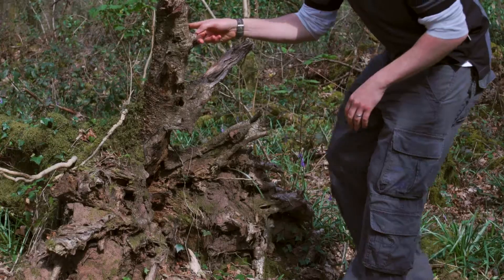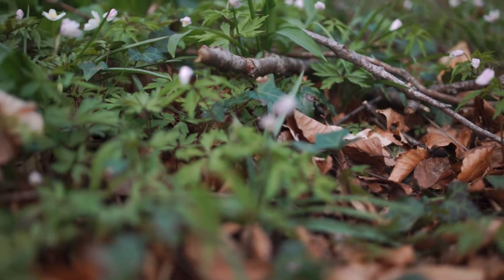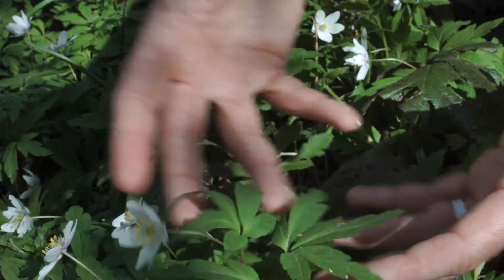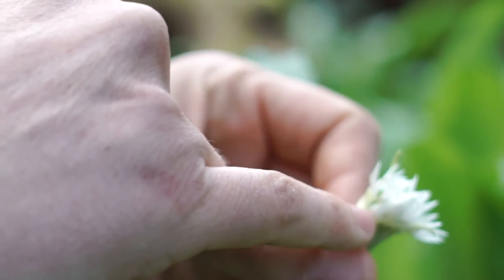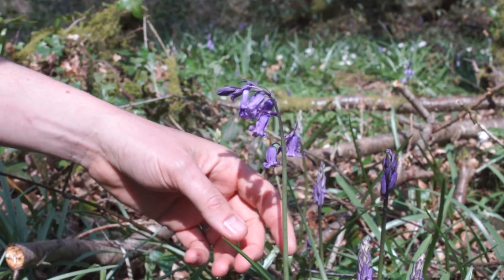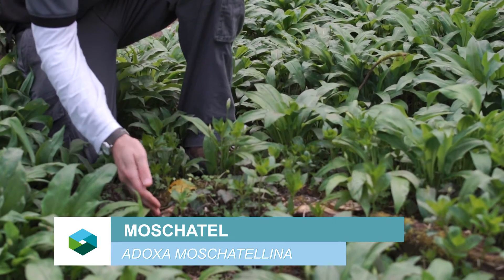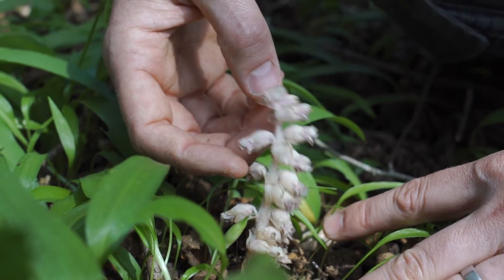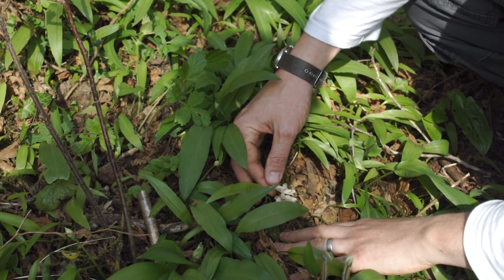WOODLAND WILDFLOWERS British wildflower & plant identification for uk foragers and naturalists.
Identifying 6 British wildflowers. Includes identifying native British bluebells and non native Spanish bluebells. Ancient woodland indicator plant species identified: Wood Anemone, Wild Garlic / Ramsons, Native Bluebells, Moschatel, Herb Paris / Lovers Knot, Common Toothwort.

Hyacinthoides non-scripta (formerly Endymion non-scriptus or Scilla non-scripta) is a bulbous perennial plant, found in Atlantic areas from north-western Spain to the British Isles, and also frequently used as a garden plant. It is known in English as the common bluebell or simply bluebell, a name which is used in Scotland to refer to the harebell, Campanula rotundifolia. In spring, H. non-scripta produces a nodding, one-sided inflorescence of 5–12 tubular, sweet-scented violet–blue flowers, with strongly recurved tepals, and 3–6 long, linear, basal leaves.

H. non-scripta is particularly associated with ancient woodland where it may dominate the understorey to produce carpets of violet–blue flowers in "bluebell woods", but also occurs in more open habitats in western regions. It is protected under UK law, and in some other parts of its range. A related species, H. hispanica has also been introduced to the British Isles and hybridises with H. non-scripta to produce intermediates known as H. × massartiana.

 Anemone nemorosa is an early-spring flowering plant in the buttercup family Ranunculaceae, native to Britain and Europe. Common names include wood anemone, windflower, thimbleweed, and smell fox, an allusion to the musky smell of the leaves. It is a herbaceous perennial plant growing 5–15 centimetres (2–6 in) tall.

 Allium ursinum – known as ramsons, buckrams, wild garlic, broad-leaved garlic, wood garlic, bear leek, or bear's garlic – is a wild relative of chives native to Britain, Europe and Asia. The Latin name is due to the brown bear's taste for the bulbs and its habit of digging up the ground to get at them; they are also a favourite of wild boar. In Europe, where ramsons are popularly harvested from the wild, similarity to poisonous plants such as lily of the valley or Colchicum autumnale regularly leads to cases of poisoning.

 Adoxa moschatellina (moschatel, five-faced bishop, hollowroot, muskroot, townhall clock, tuberous crowfoot) is an herbaceous perennial flowering plant in the family Adoxaceae. It grows throughout Europe, Asia, and North America, in hedgerows, cool forests, at low altitudes in the far north, to high altitudes in mountains in the south of its range. The plant and its flowers have a musk-like scent, which it emits towards evening when the dew falls. If the plant is bruised this scent disappears. In Europe, it flowers in April and May.
The names "five-faced bishop" and "townhall clock" allude to the structure of its inflorescence. This consists of five flowers: one four-petalled flower facing upwards, and four five-petalled flowers facing horizontally.

Paris quadrifolia, the herb-paris or true lover's knot, is a Eurasian species of flowering plant in the family Melanthiaceae, although authorities formerly regarded it as part of the Liliaceae family. It is related to Trillium, with which it can be confused. Trillium, however, is generally 3-merous (3 leaves per whorl, 3 petals etc.), whereas Paris quadrifolia is 4-merous.

Common toothwort (Lathraea squamaria) is parasitic on the roots of hazel and alder, occasionally on beech, in shady places such as hedge sides. Lathraea squamaria is widespread in Europe.

A wildflower (or wild flower) is a flower that grows in the wild, meaning it was not intentionally seeded or planted. Yet "wildflower" meadows of a few mixed species are sold in seed packets. The term implies that the plant probably is neither a hybrid nor a selected cultivar that is in any way different from the way it appears in the wild as a native plant, even if it is growing where it would not naturally. The term can refer to the flowering plant as a whole, even when not in bloom, and not just the flower.

Footage from / all rights Natural Resources Wales - featured channel.